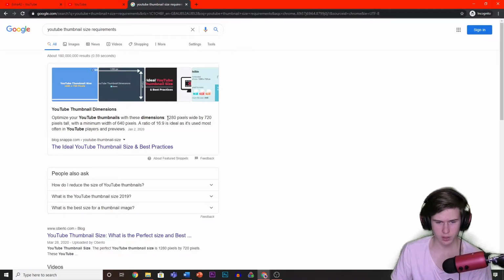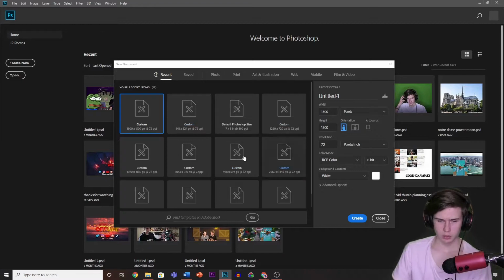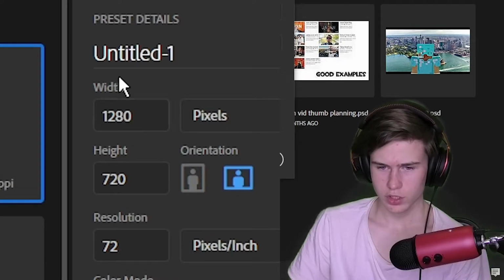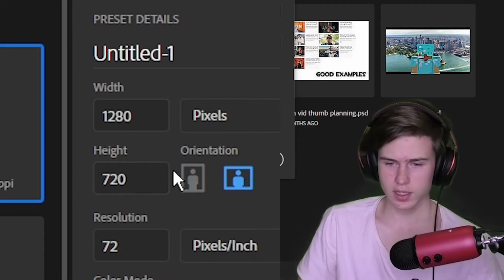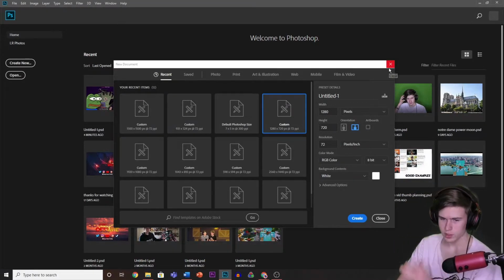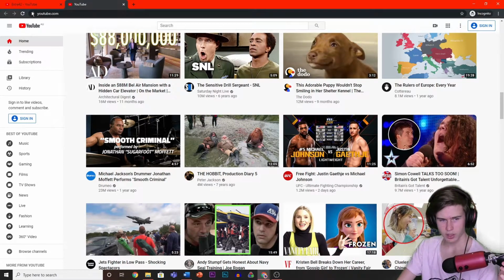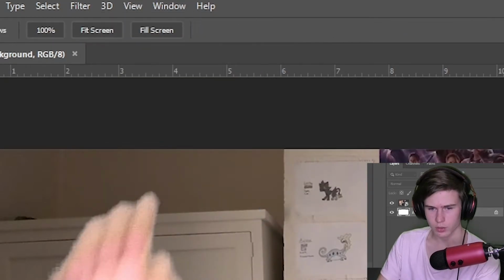The "Art" of YouTube Thumbnails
I hate this video's thumbnail

Video edited using Adobe Premiere Pro CC.